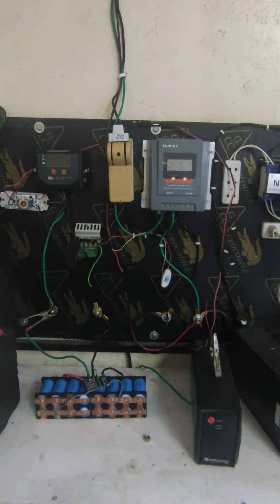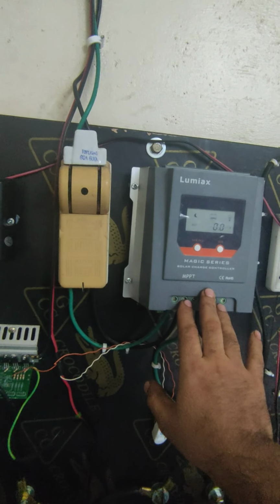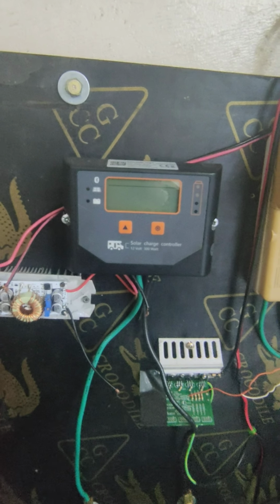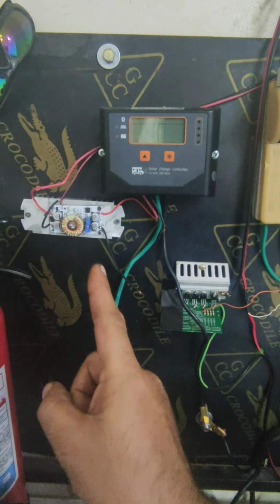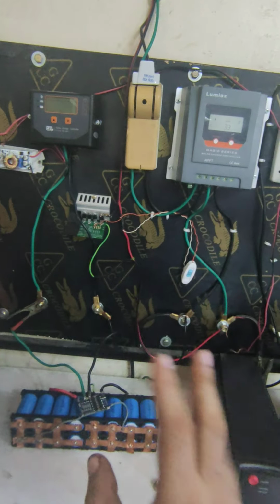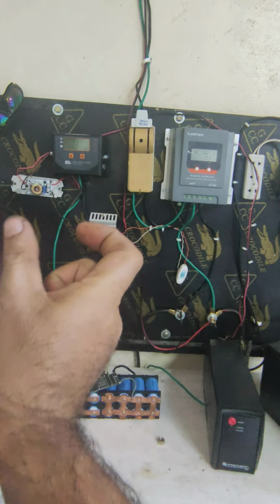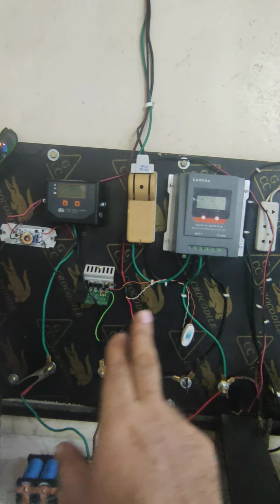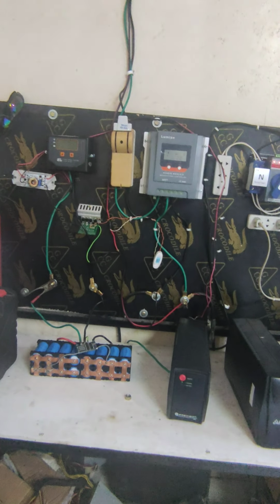do you need buck boost Module or not ?